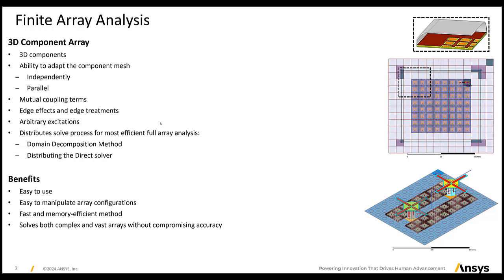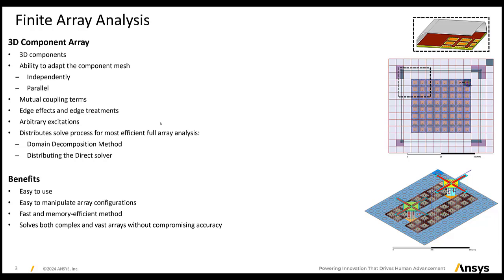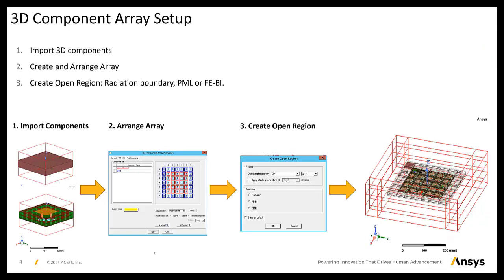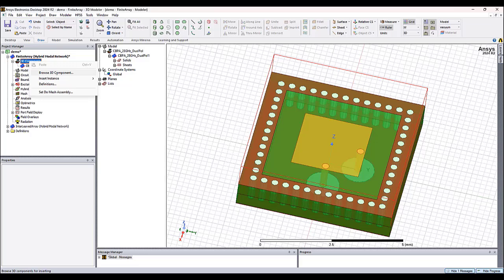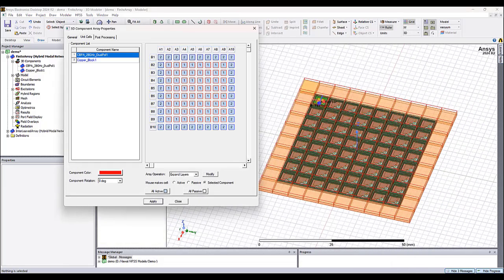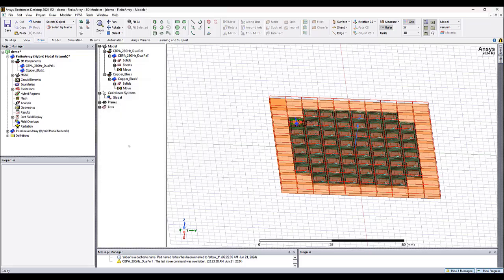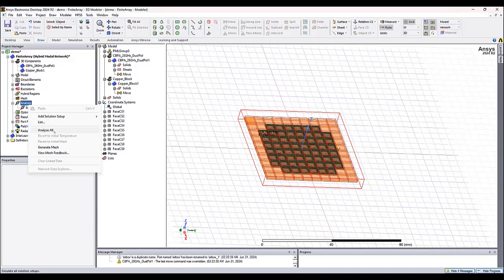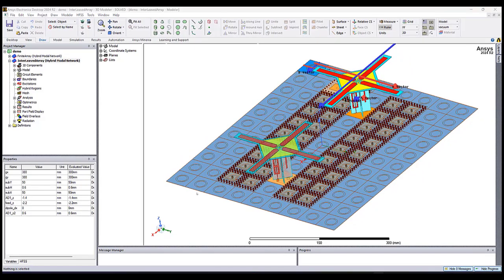How to Streamline Antenna Arrays Design with HFSS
In this demonstration, you’ll learn how to simulate an antenna array using 3D components within Ansys HFSS. The video guides you through the process of assembling multiple 3D components into a desired antenna array configuration, whether it’s a simple 8x8 array or a more complex dual-band interleaved antenna array. Once the array is assembled, the video explains how to solve it using either the Distributed Direct Solver or the Domain Decomposition Method (DDM) solver for uncompromised accuracy.

You'll discover how easy it is to configure and simulate different antenna array designs, visualize far-field radiation patterns, and export embedded patterns for further analysis—all while maintaining efficiency and accuracy. This video is a great resource for engineers working on antenna design for applications ranging from mobile devices to large-scale base stations.

0:15 - Introduction to Antenna Array Simulation in HFSS
0:20 - Overview of Antenna Array Configurations
0:45 - Solving the Array Using Distributed Direct Solver and DDM
1:20 - Exporting Embedded Patterns and Analyzing Beam Weights
1:50 - Steps for Setting Up the Antenna Array
2:15 - Loading and Assembling 3D Components
3:40 - Customizing Array Configurations and Components
4:04 - Creating the Open Region and Applying PML
4:40 - Setting Up Frequency Range and Running the Simulation
5:15 - Reviewing Results: Far-Field Patterns and S-Parameters
5:35 - Exploring a Dual-Band Interleaved Antenna Array Example
5:550 - Conclusion